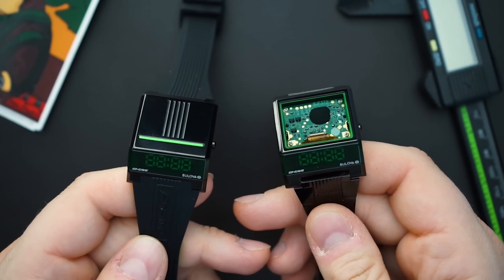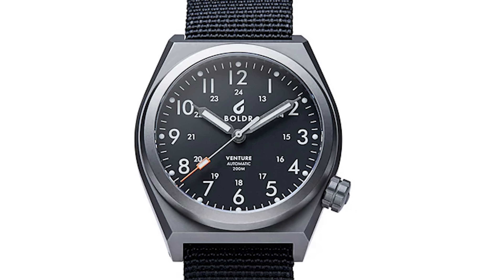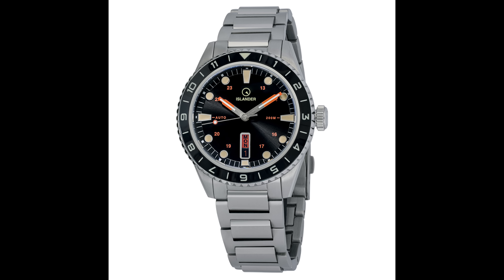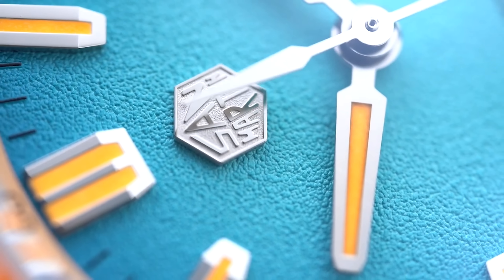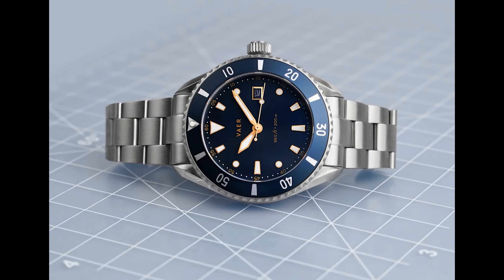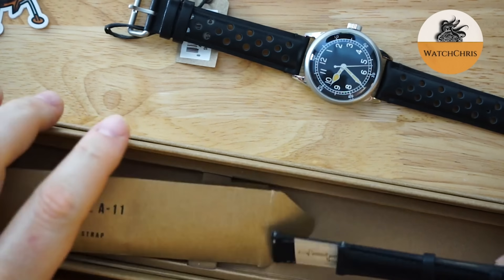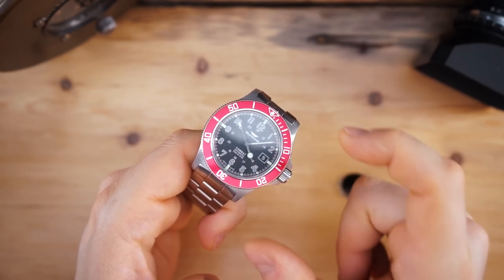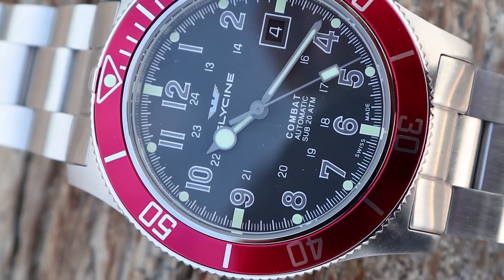Best Watches That Are Actually Affordable - Watches under $300 that are Actually Good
Links to Citizen

Links to the Bulova

BOLDR Venture Black Dial
BOLDR Venture Blue Dial

ORIENT MAKO Salmon dial
ORIENT MAKO Lavendar dial

G-Shock Square Solar

Tissot PRX

Seiko 5kx black dial
Seiko 5kx White dial

Visit WatchChrisBlog.com